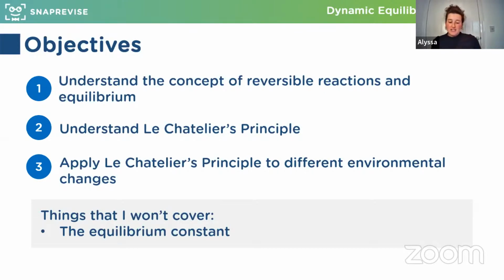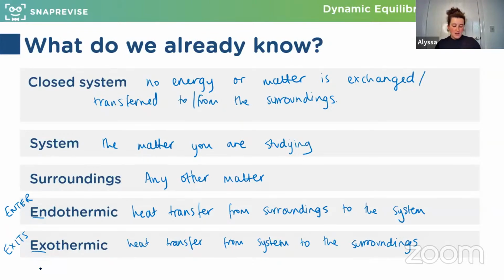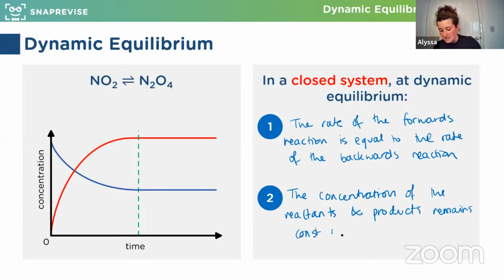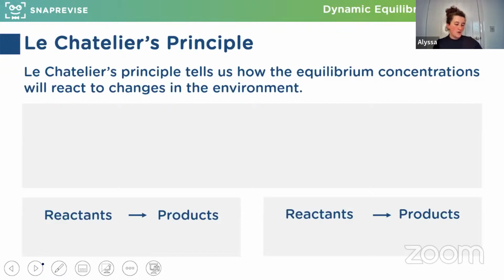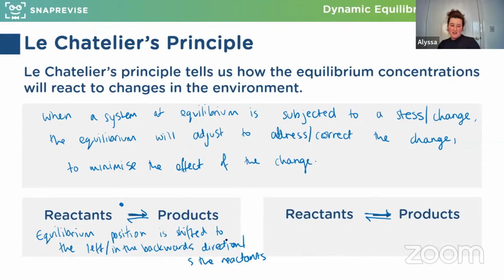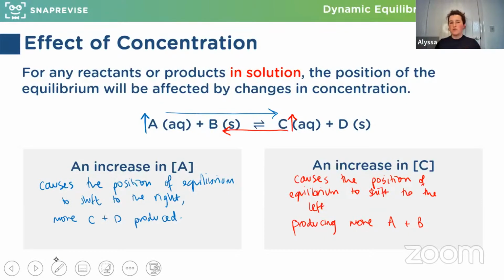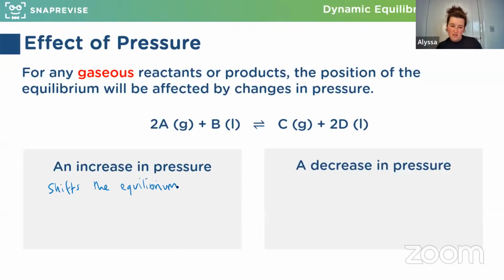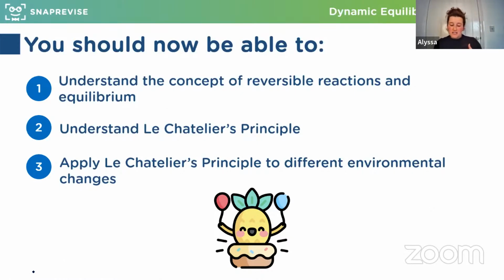A-level Chemistry Advanced Information Revision Sessions: Dynamic Equilibrium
Hosted by Alyssa, in this webclass, you’ll tackle questions together in a fun and interactive way on the topic of Dynamic Equilibrium.